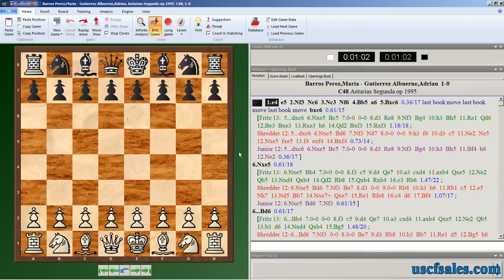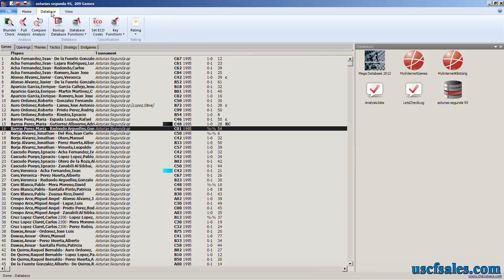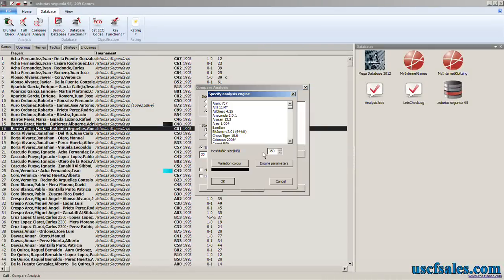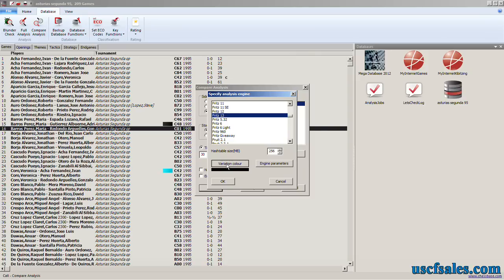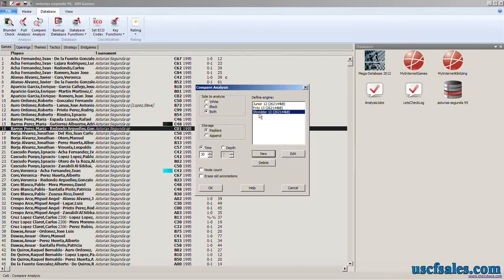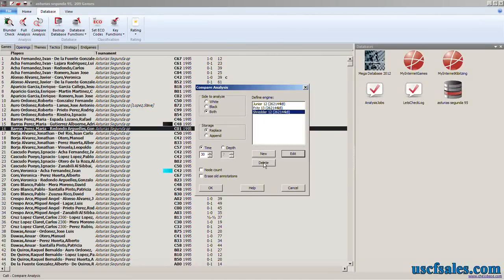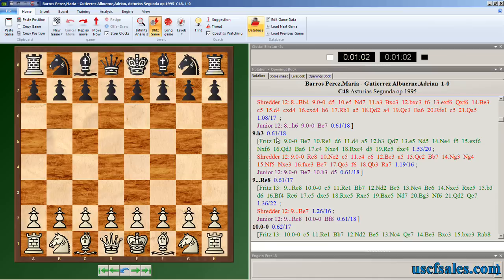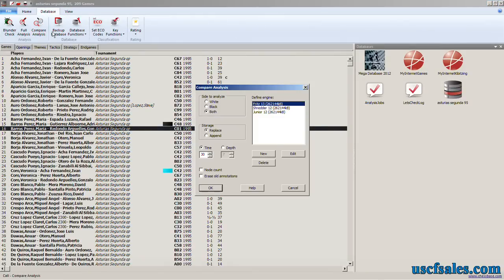Analyzing a single game using multiple chess engines in Fritz 13 chess software (Fritz Tip #0034)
USCF Sales ) presents a Fritz13 Windows PC chess software tip, demonstrated by Steve Lopez. Did you know you can have multiple chessplaying engines analyze one of your games with a single fast, easy setup? It's called "Compare analysis" and it gives you multiple "opinions" on every move in a chess game, not just on player errors. Watch Steve demonstrate this interesting and useful Fritz chess analysis feature in this video. You can find more ChessBase and Fritz tips from Steve on this YouTube channel, as well as in our chess blog,